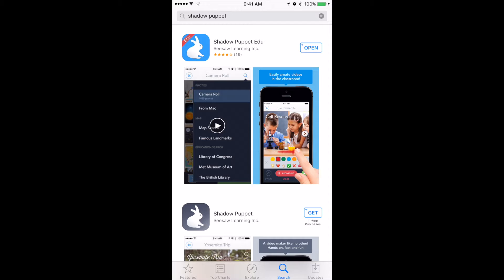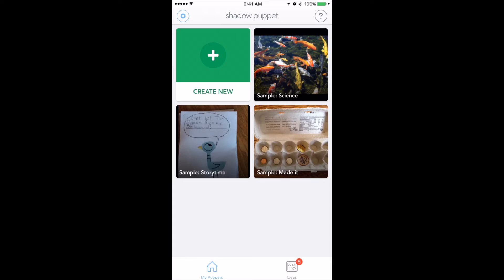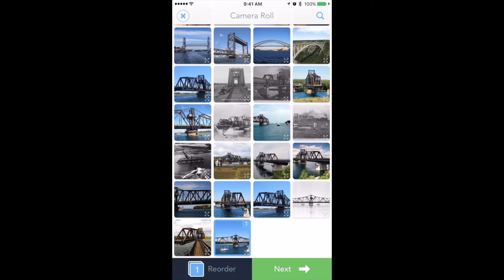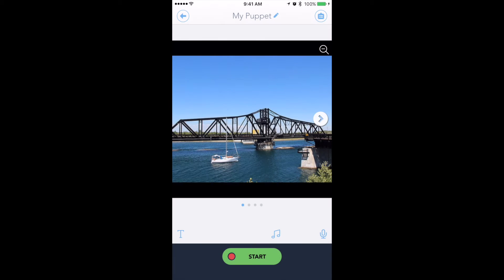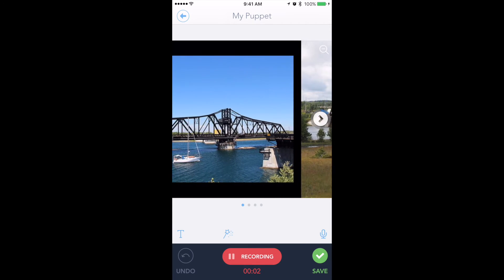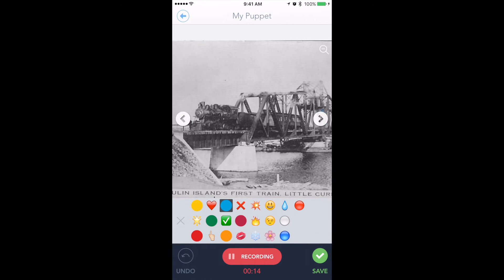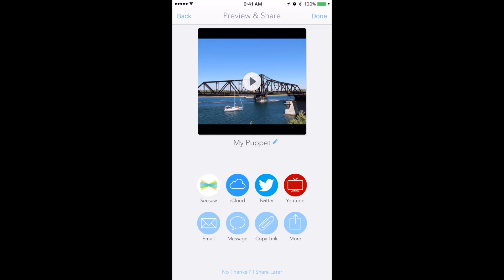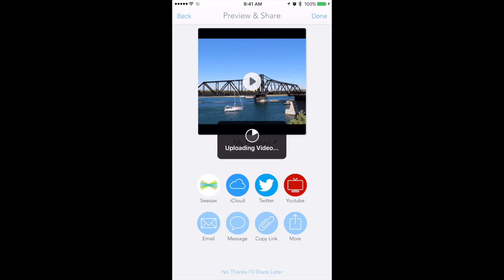Using Shadow Puppet Edu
Shadow Puppet Edu provides a simple way to take photos and videos in your camera roll (for example, photos students take of their work or creations) and combine them with annotations and voice. This can be a powerful way for students to capture and share their thinking to document their learning.